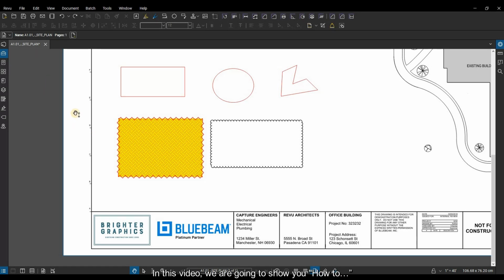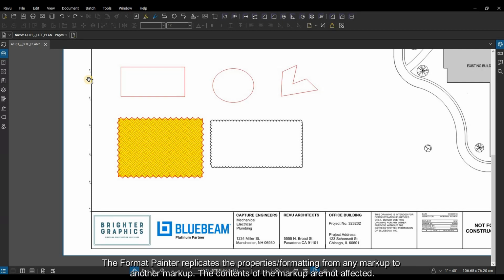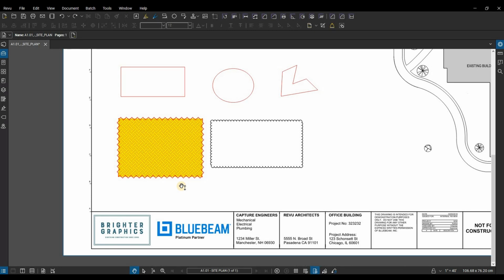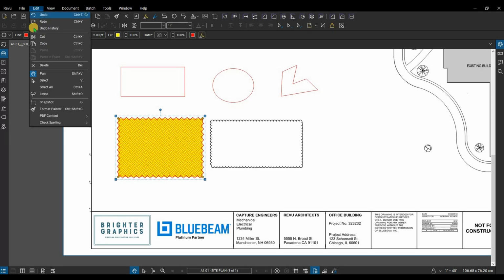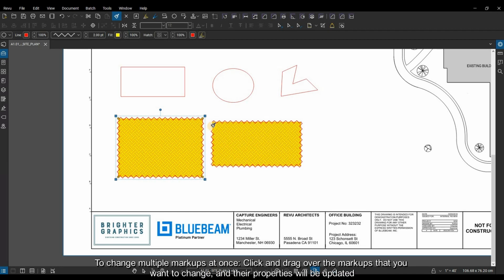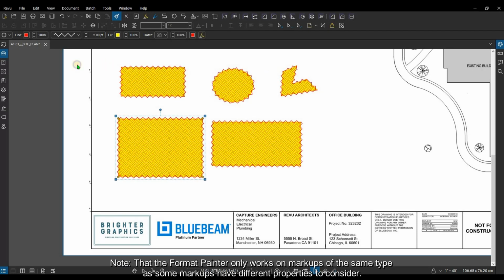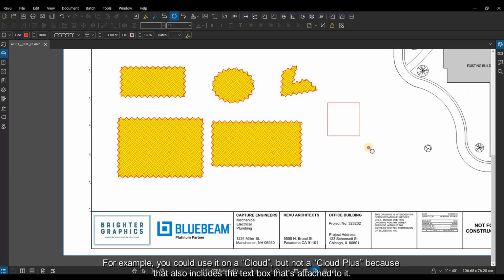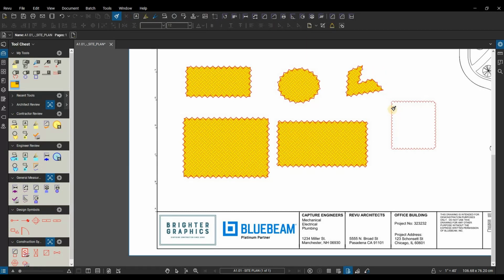How to Use the Format Painter in Bluebeam Revu by Brighter Graphics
The Format Painter can be used to easily copy appearance formatting and properties from one markup to another markup or group of markups.

In this video, we are going to show you How to...“Use the Format Painter in Bluebeam Revu”, which will save you time and allow you to work effectively, maximising the potential of Bluebeam Revu.